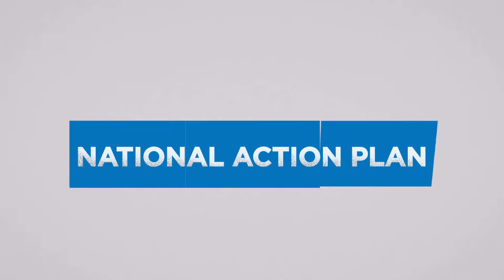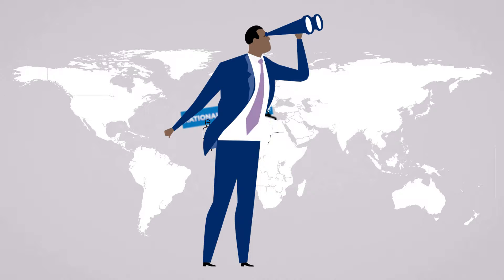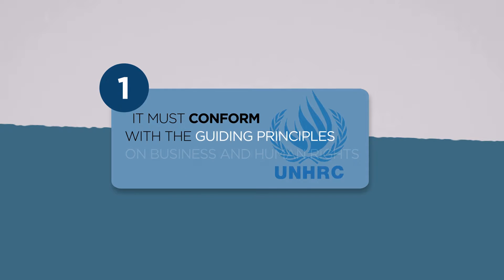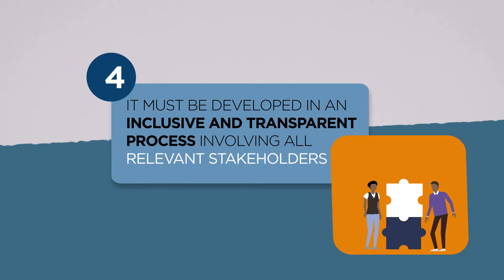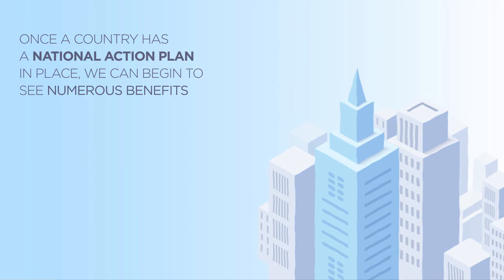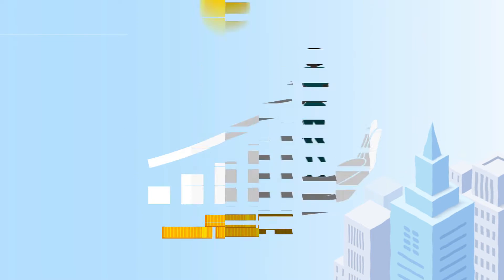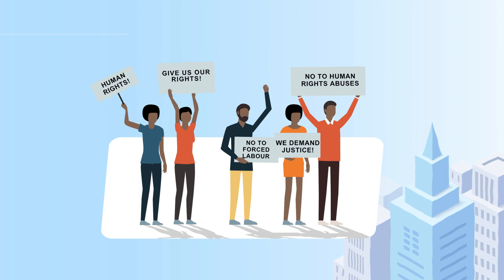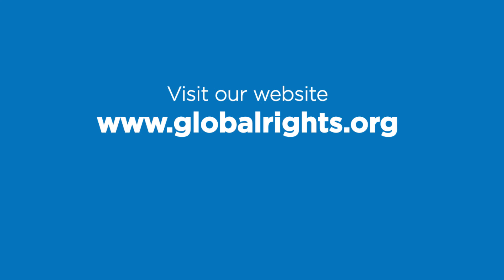NATIONAL ACTION PLAN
Business and Human Rights Roundtable